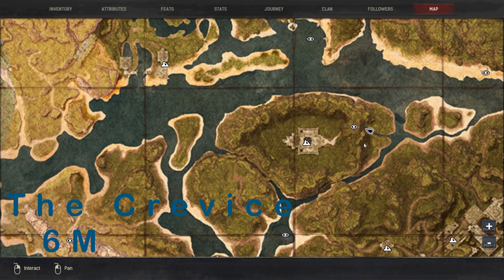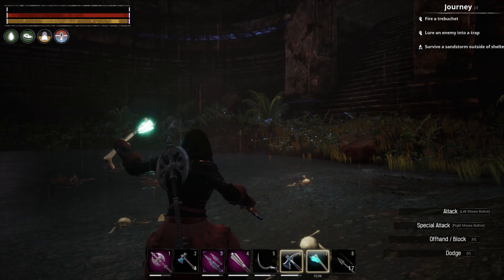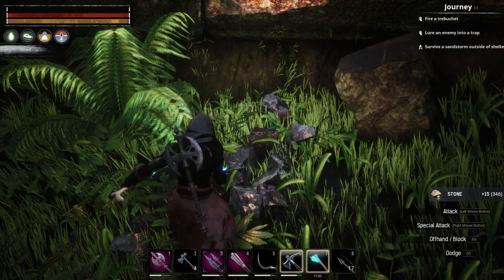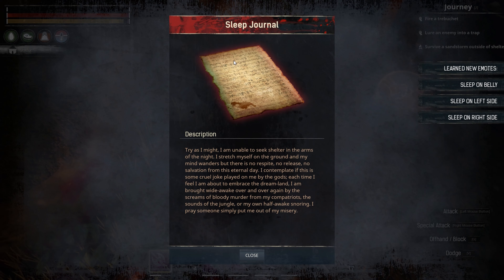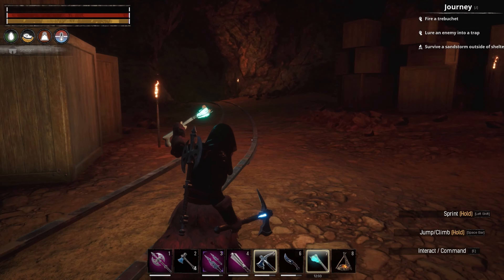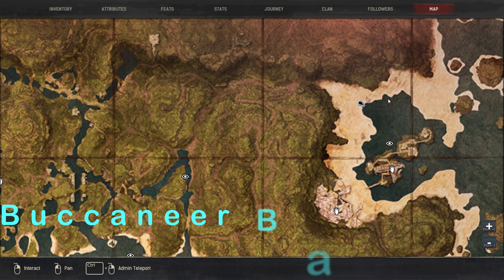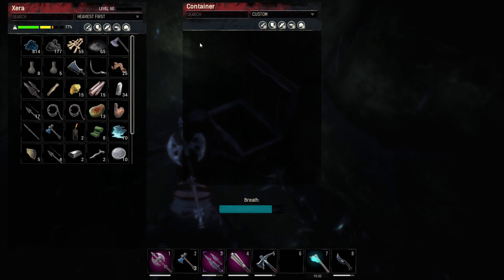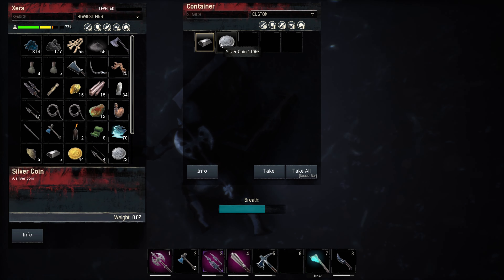3 easy locations to get Silver in Conan Exiles!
In this video we are going to be talking about three locations that you can get silver in Conan Exiles! I will show you my favorite places to get Silverstone as well as Silver bars and silver coins. All this in Conan Exiles 2022!